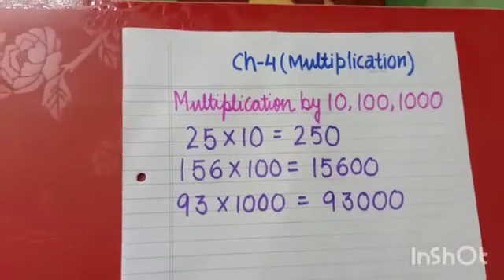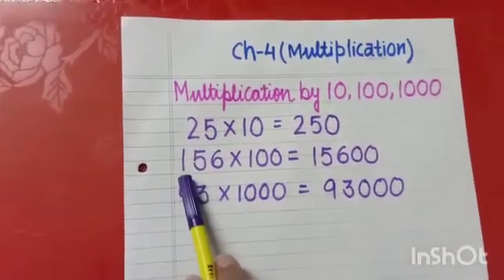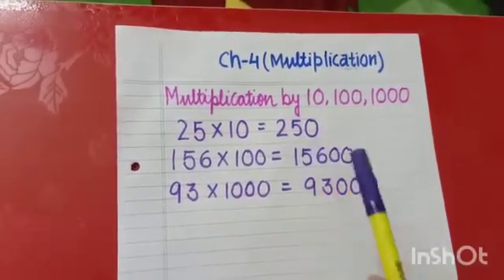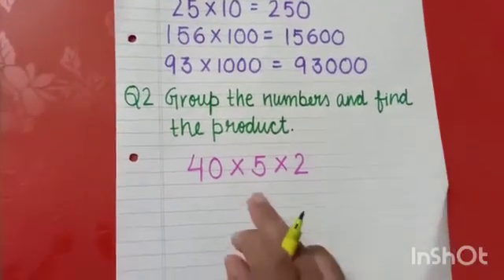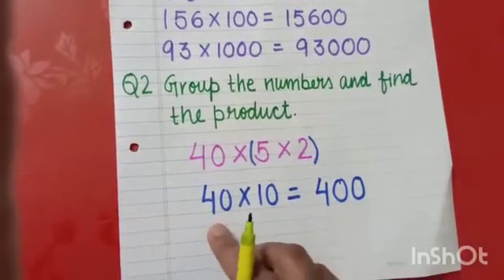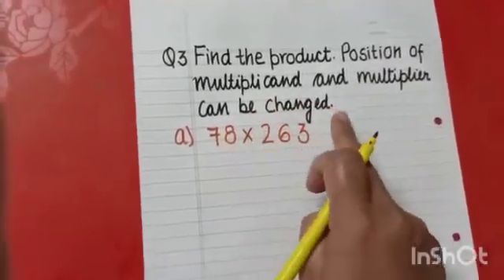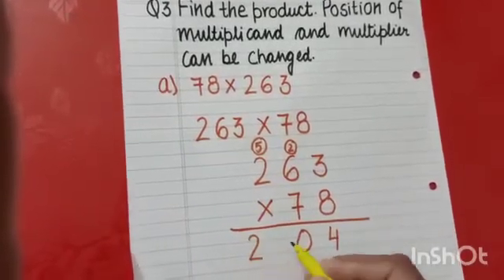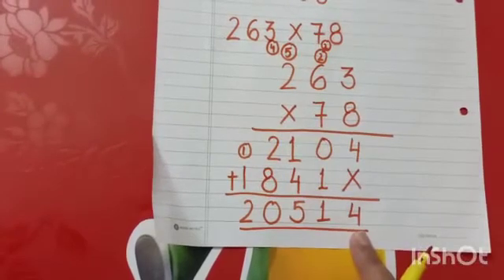Maths : (Ex:4.2) Topic:Multiplication by 10,100 and 1000 (Class-IV)